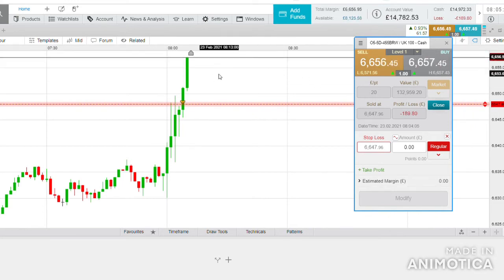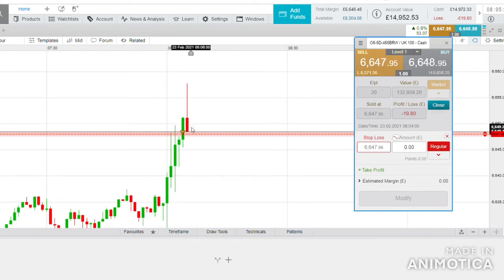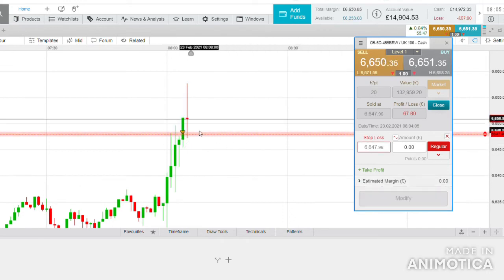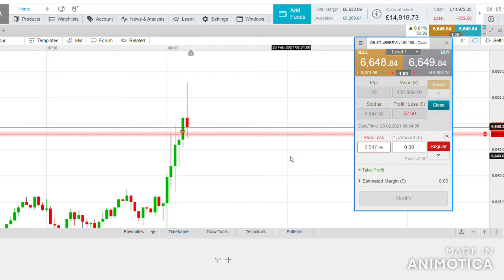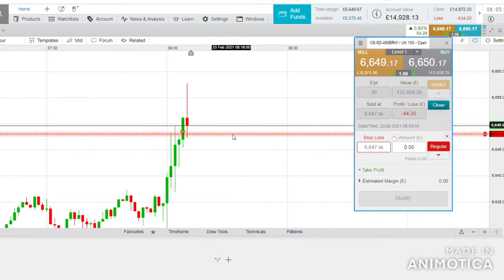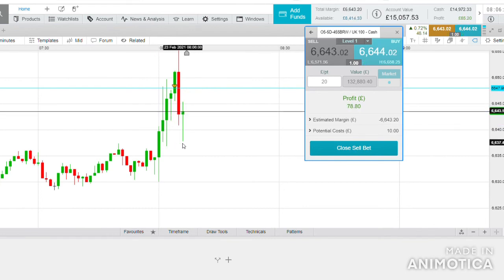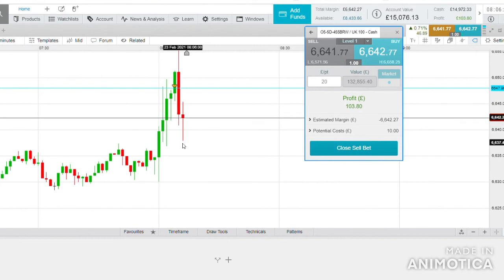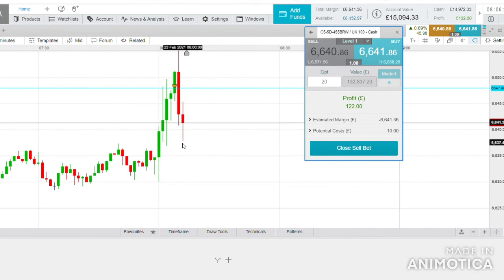Reliable Reversal Trading Signal with Explanation, (Forest of Candles)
Checkout 8amtrader.com to see some very recent 'textbook' setups for this signal